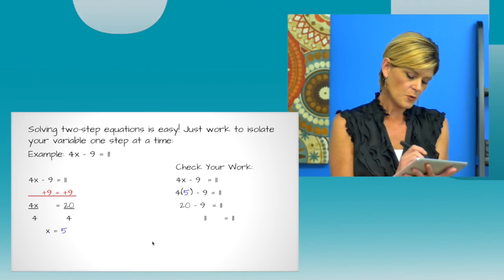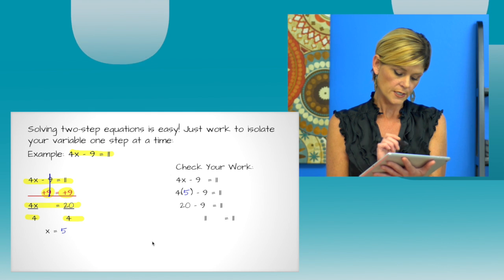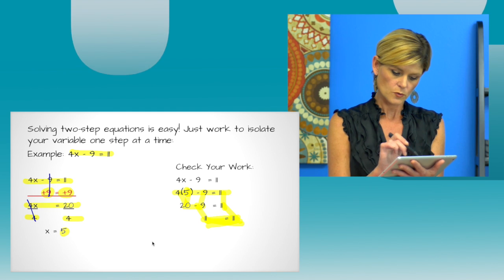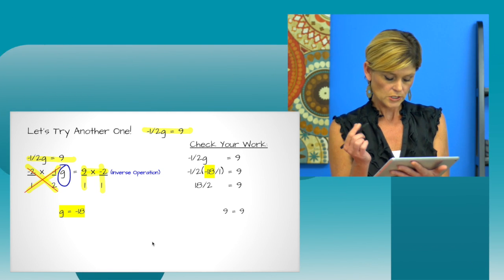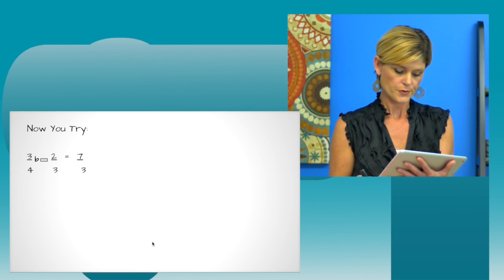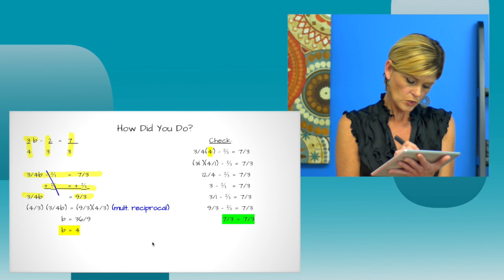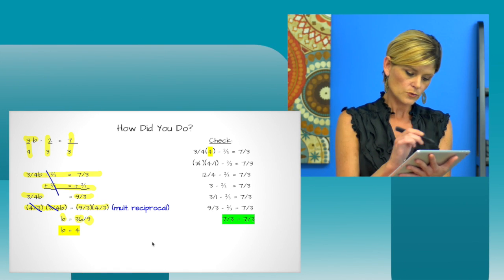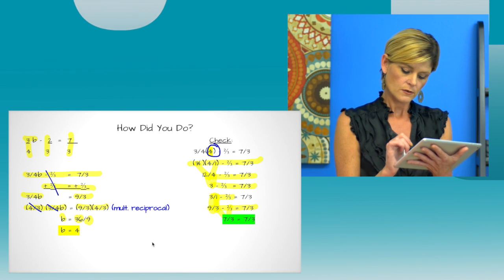Spring into Math 7 Chapter 3 Lesson 10